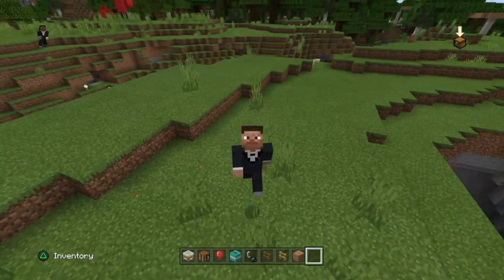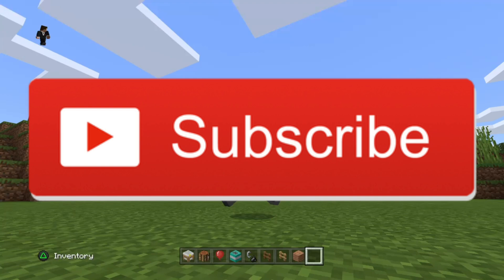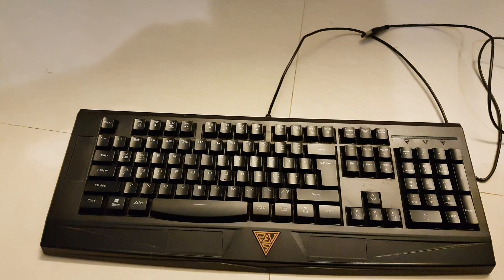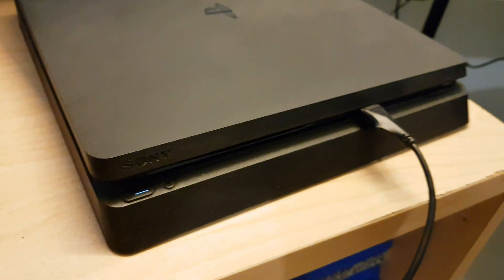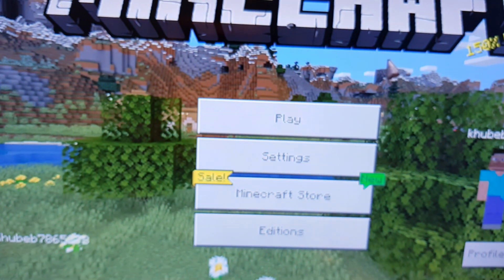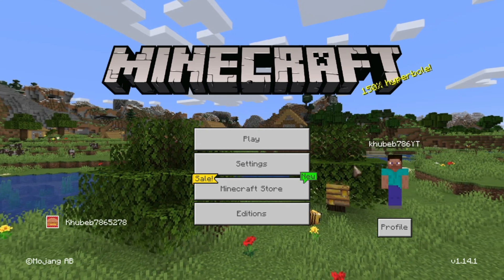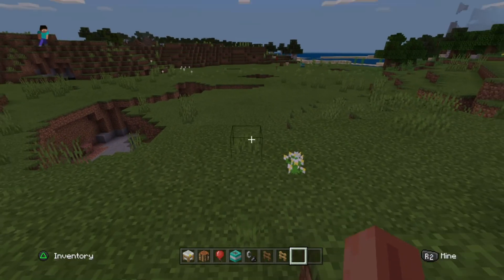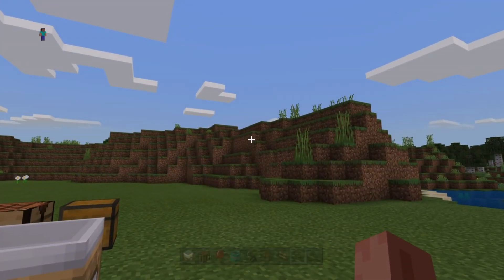Minecraft PS4 Bedrock Edition How to Use Keyboard & Mouse | minecraft ps4 2.01 update bedrock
Today I show you how to use Keyboard and mouse on minecraft ps4 bedrock edition this video was recorded on minecraft ps4 2.01 bedrock update and it shows how to use a Keyboard and mouse in minecraft ps4 bedrock